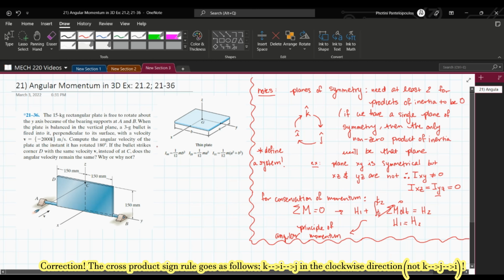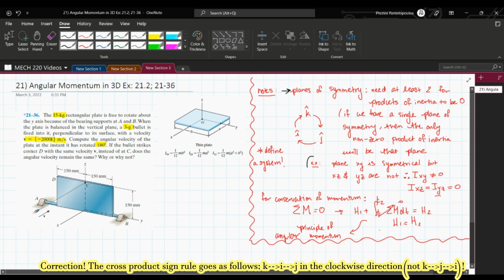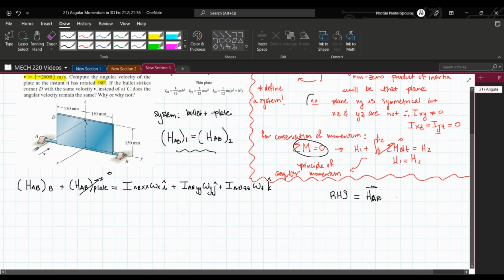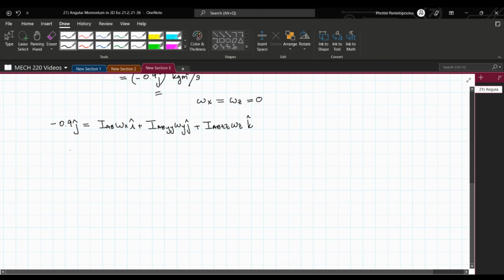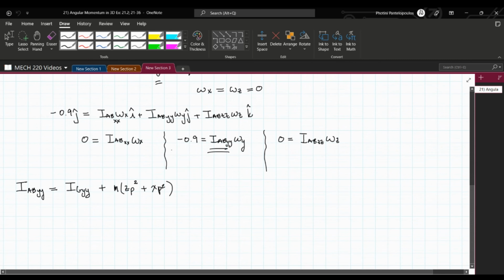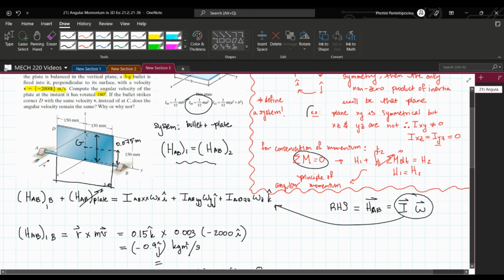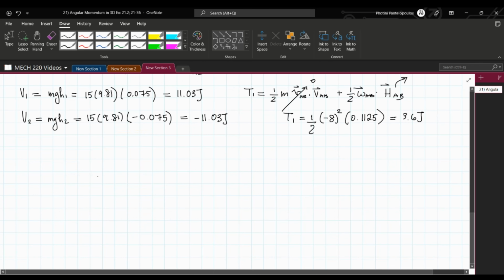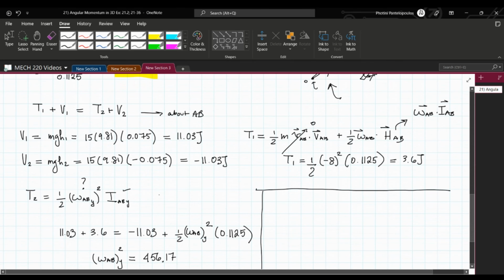Angular Momentum in 3D (MECH 220)